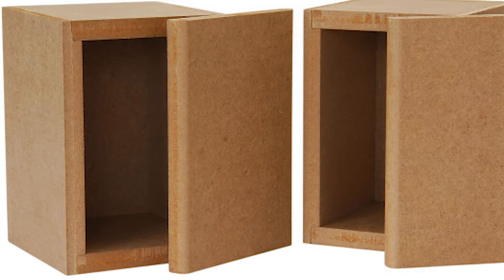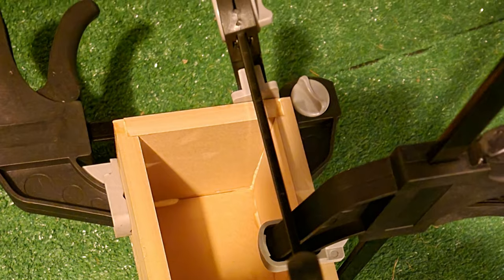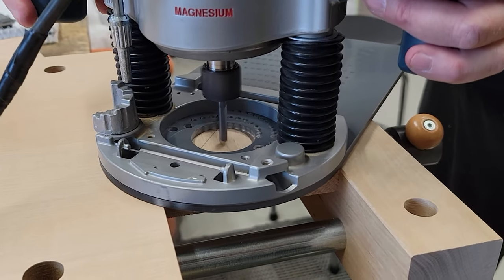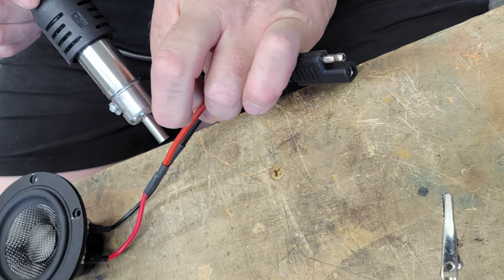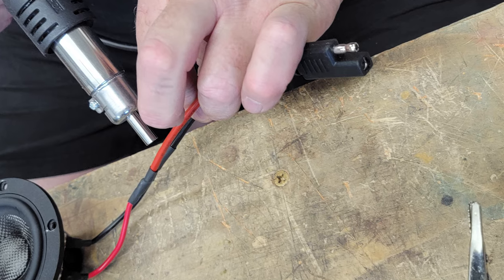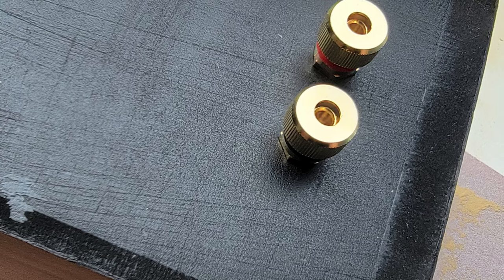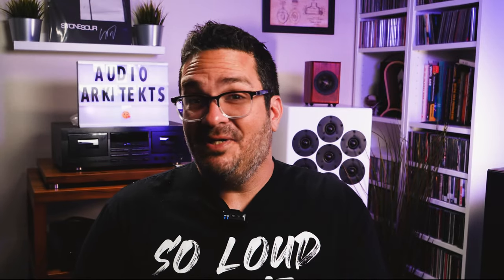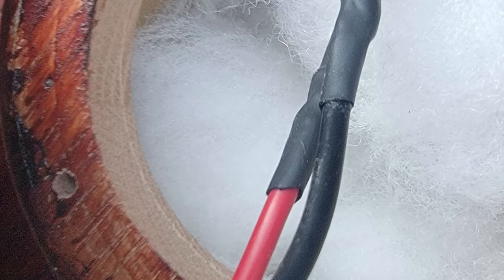How to DIY HiFi Speakers that Sound Incredible!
This is my first attempt at a DIY Speaker project/build. I used the M3 Carbon speakers from Stereo Integrity. I also upgraded an inexpensive enclosure from Parts Express. It was a really good learning experience and I hope you enjoy the video.

Binding Posts
Razor Blade
Terry Cloth Pad
Wood Veneer

World's Best Cables (Speaker Cables)
Audioquest Cinnamon (Digital Coax)
Hifiman Arya (Headphones)